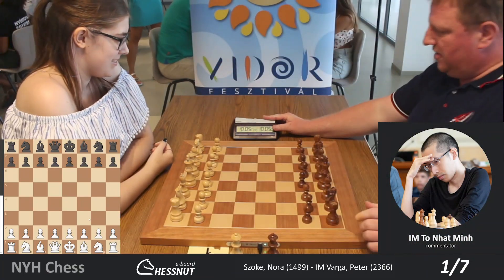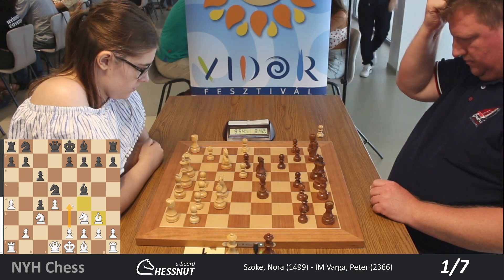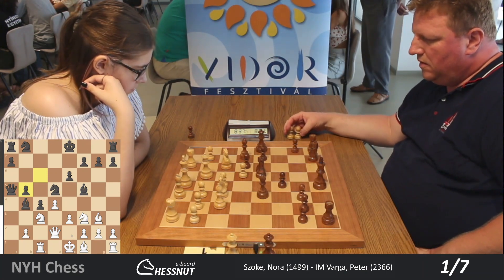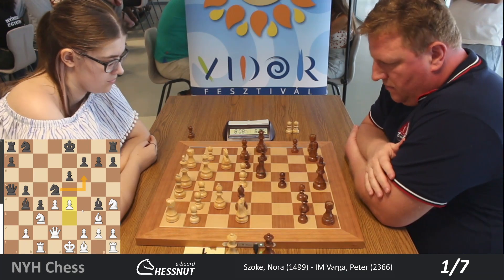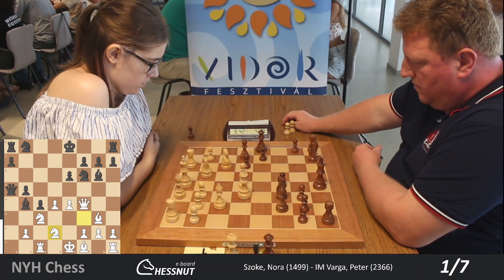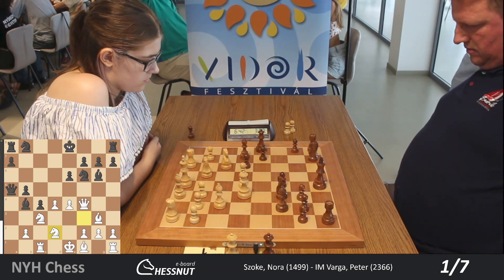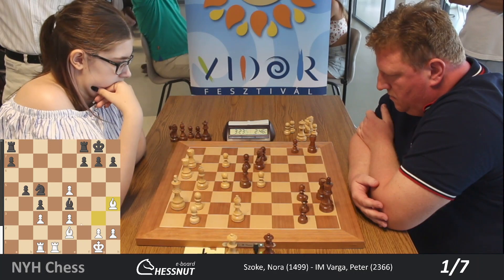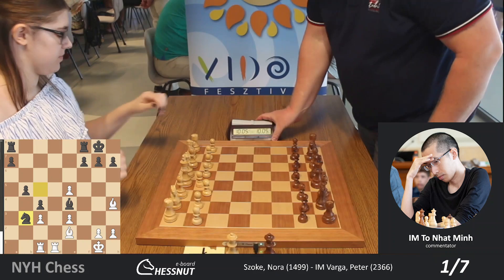Szoke N. (1499) - IM Varga P. (2366) | Commentary by IM To Nhat Minh | Nyirseg Tournament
Wish List
Thank you for support!